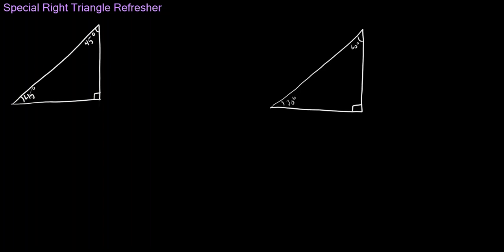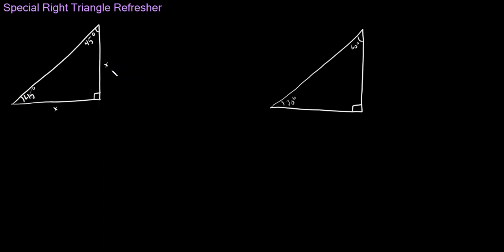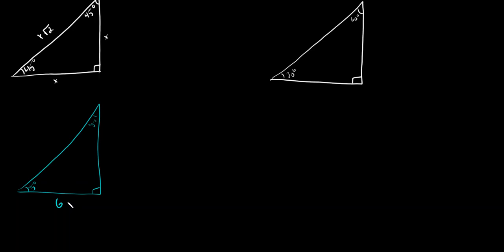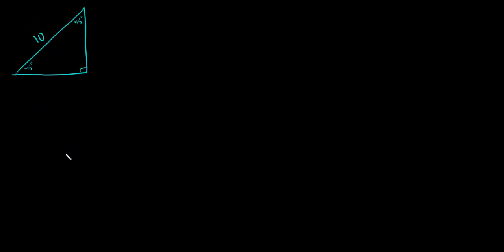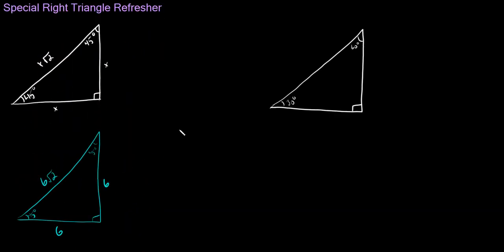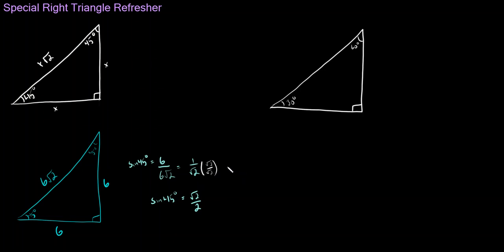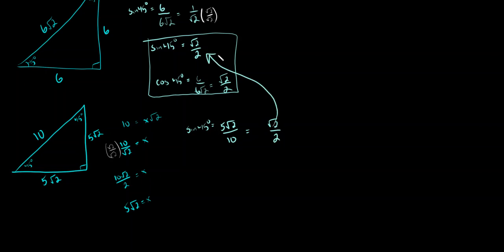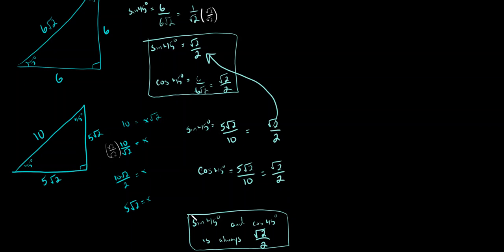45-45-90 Right Triangle Refresher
In this video we refresh your memory on one of the special right triangles. The 45-45-90 triangle.